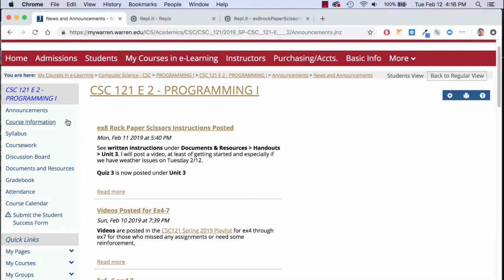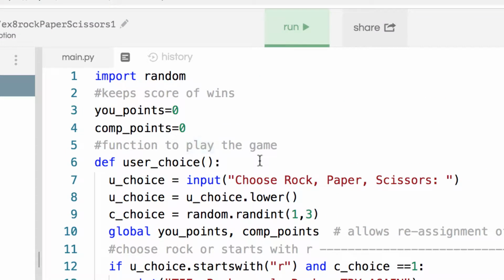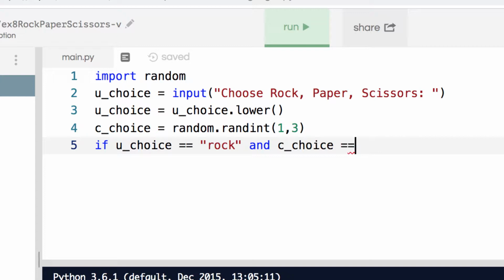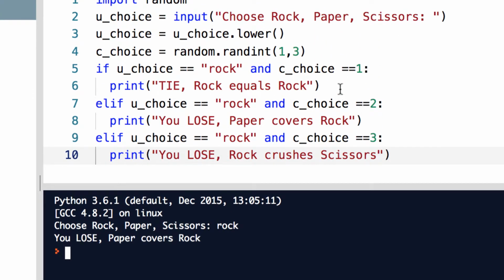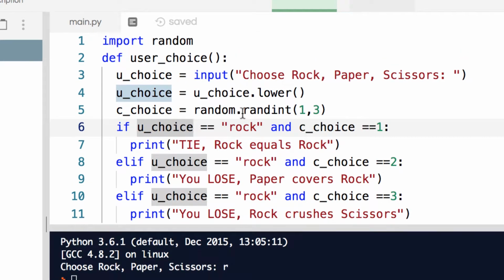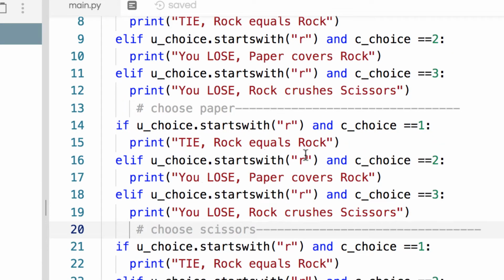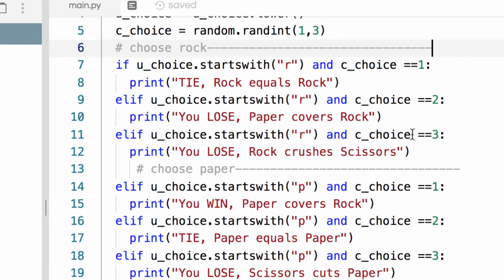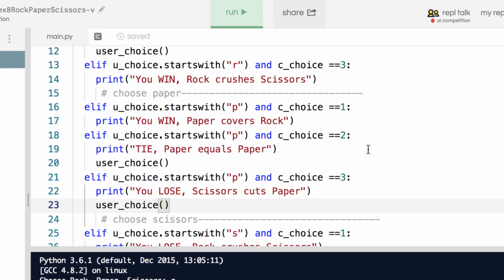csc121-ex8RockPaperScissors_pt2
Starting the code with input, randint(),
and  if, elif, elif conditional statements.